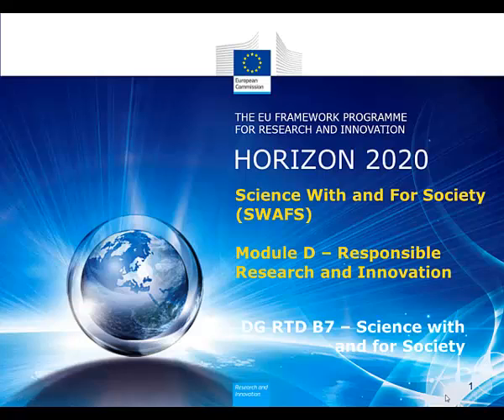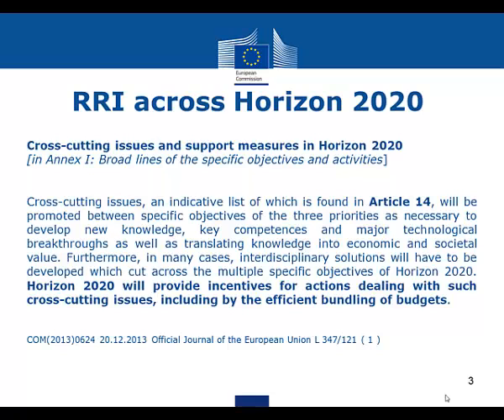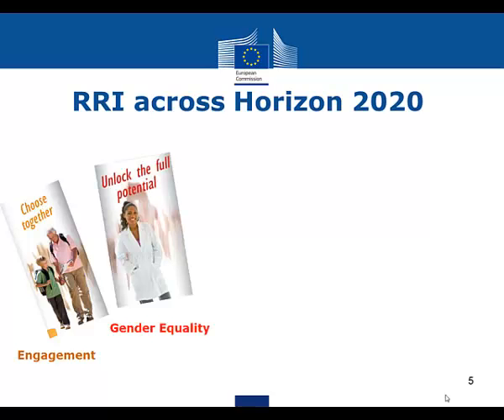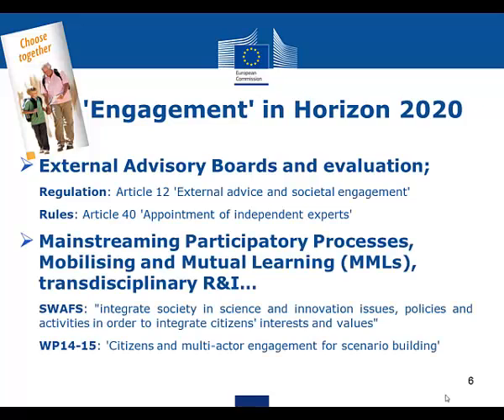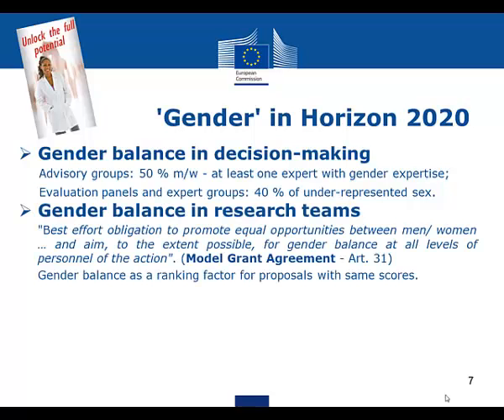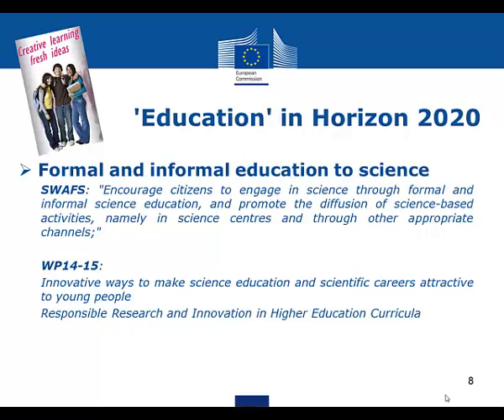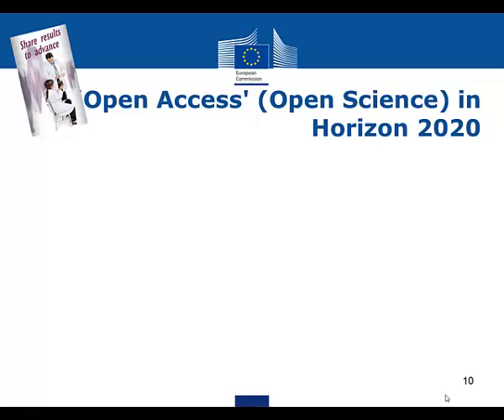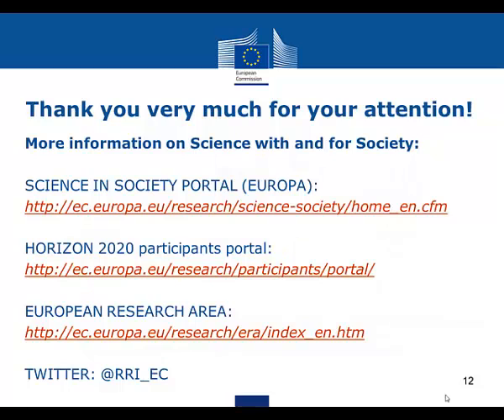A presentation on Responsible Research and Innovation, a Cross-Cutting Issue in Horizon 2020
This presentation of 'Science with and for Society' has been conceived for general information and training purposes. It will allow you to have a broad understanding of the 'Science with and for Society' programme for 2014 and 2015 in slightly more than half an hour.

The full presentation includes a brief introduction and 5 modules that can be seen independently at your convenience, but that are all important if you wish to submit a proposal to the 'Science with and for Society' calls:
- Modul C: An overview of some important horizontal issues if you plan to submit a proposal (4'14");
- Modul D: A presentation on Responsible Research and Innovation, a Cross-Cutting Issue in Horizon 2020 (7'34");

This information package does not replace the official documents and information you may find on the Participants Portal you are invited to visit should you wish to submit a proposal under 'Science with and for Society'.

Should you have more questions on 'Science with and for Society' please send them to Research Enquiry Service .